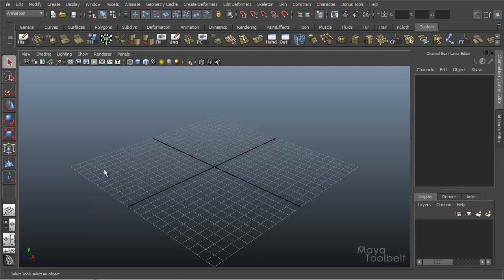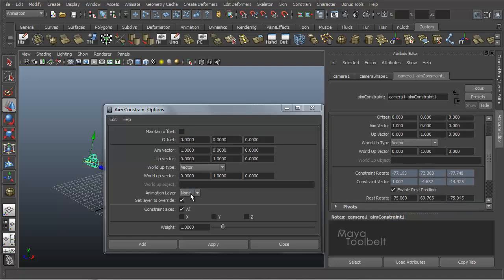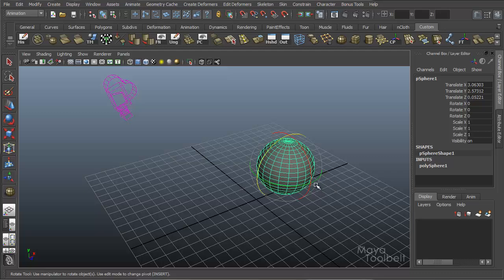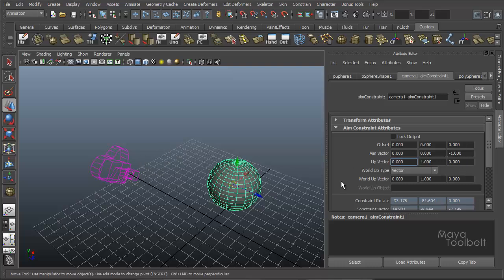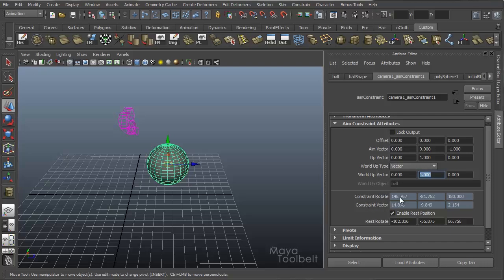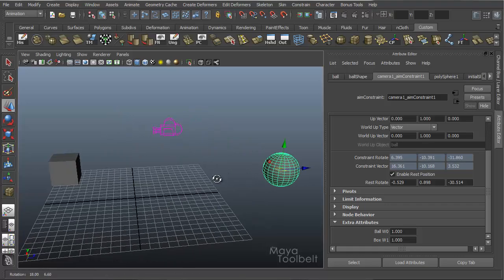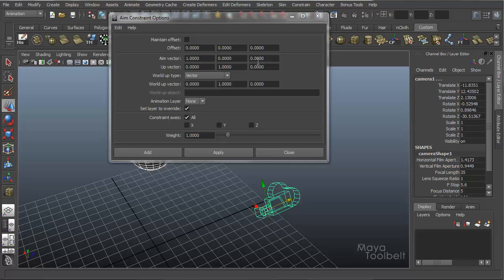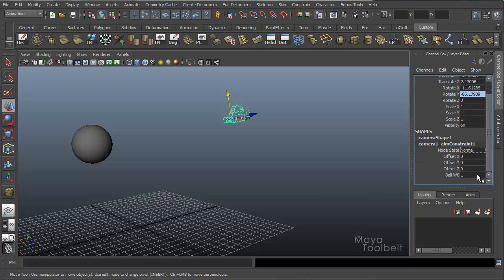The Maya Toolbelt - Aim Constraints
A tutorial going over Aim Constraints in Maya.